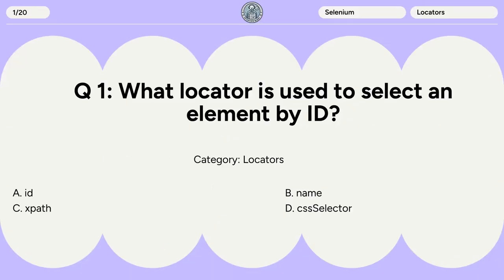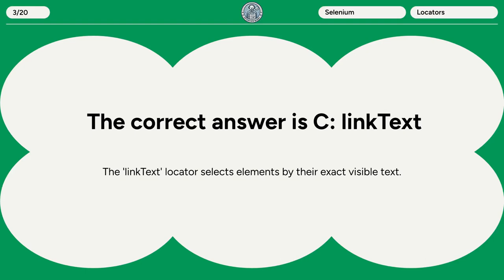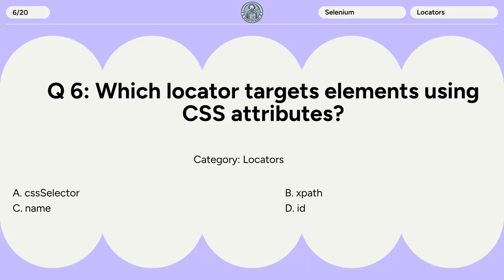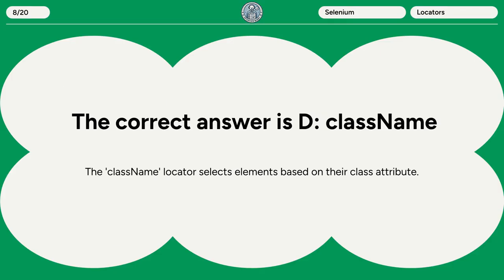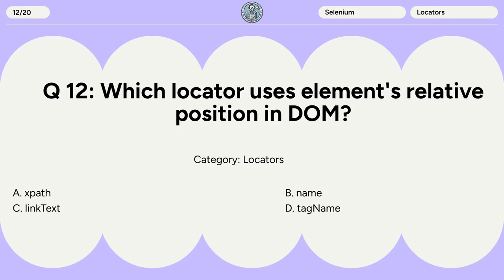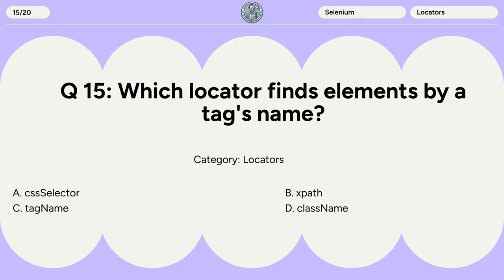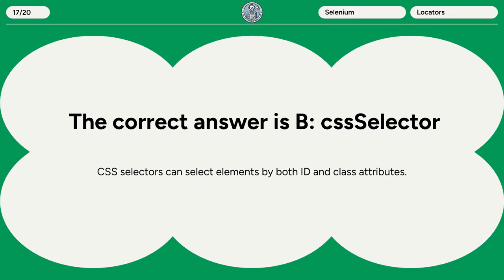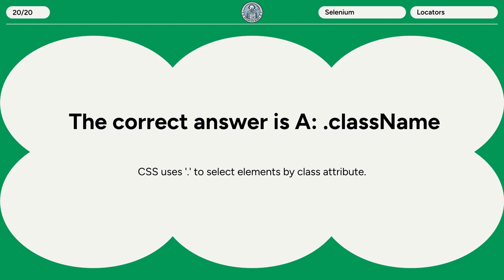Top 20 Selenium Locators Interview Questions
Master Selenium locators with our Top 20 Selenium Locators Interview Questions and Answers! This video dives into essential locator strategies like id, name, className, xpath, cssSelector, and advanced techniques for dynamic elements. Learn how to choose the right locator for robust test automation and confidently tackle any locator-related questions in your next interview!